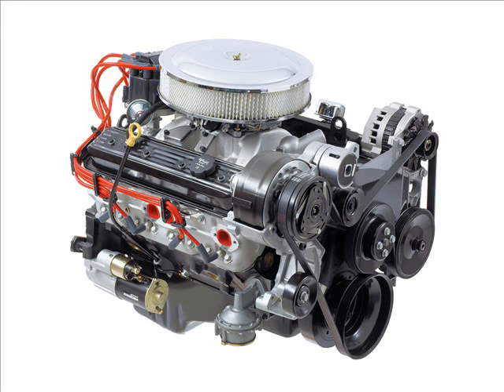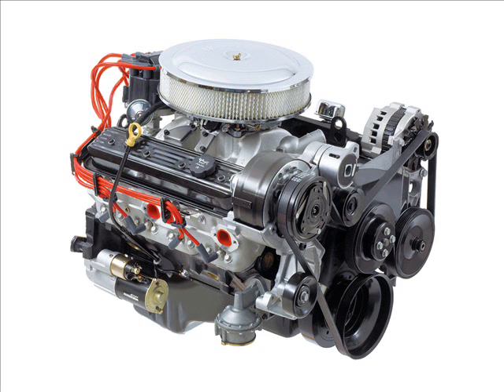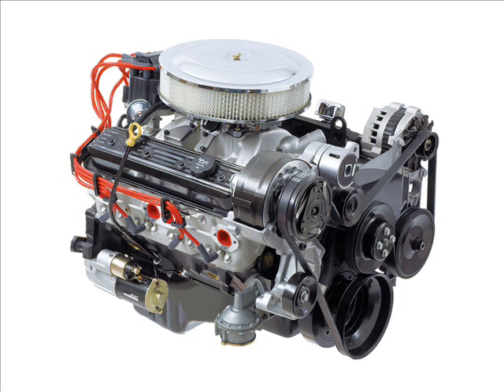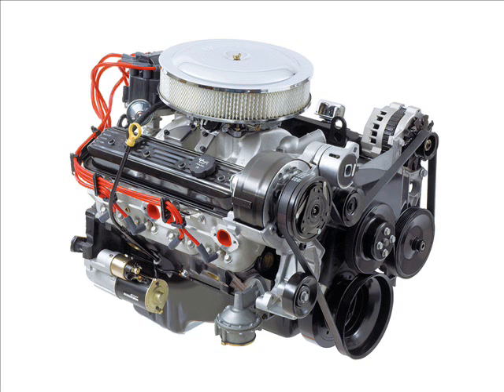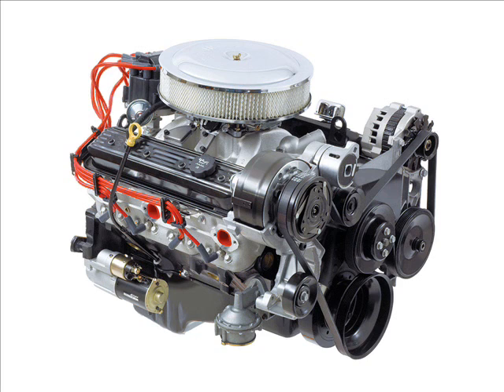JP IDEAS 3D Printed V8 Engines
This is just the ideas I have from some 3D Printed V8 Engines. I realize no profit, monetary or otherwise, from the exhibition of these videos.